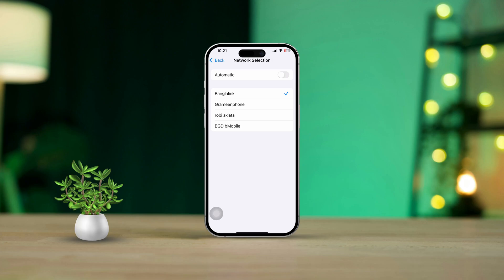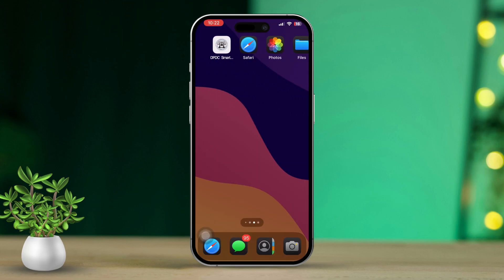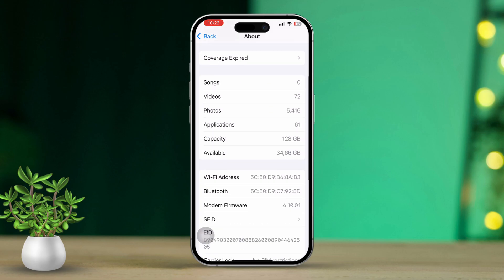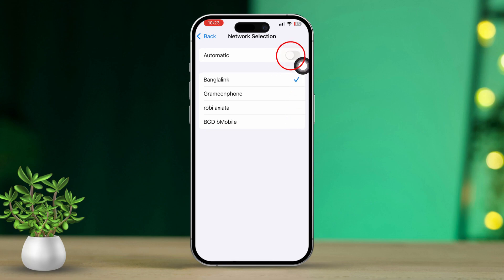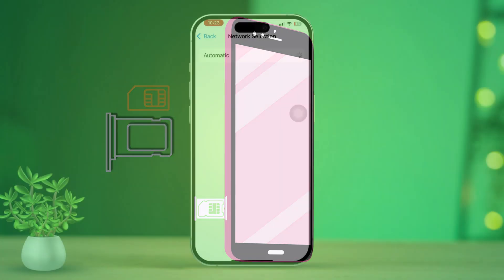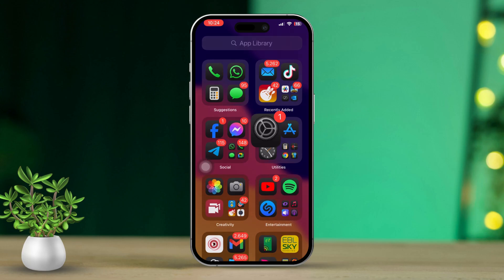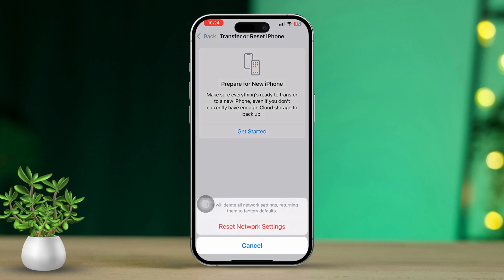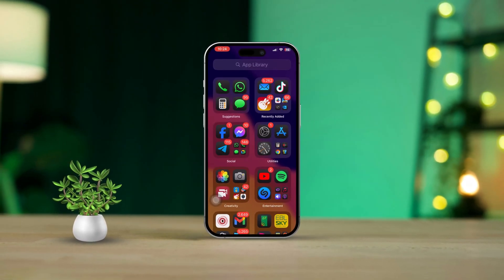How to Fix Important Carrier Message Error on iPhone After iOS 18 Update | iPhone Connection Issue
Want to get rid of the carrier message problem on your iPhone? I can help! This video shows how to fix the carrier settings after an iOS 18 update! You might be wondering what is the 'important carrier message' in iPhone that keeps coming up all the time. This is basically an error that tells you about a connection issue between your device and your cellular carrier.

Knowing what to do with this important carrier message on your iPhone can be crucial since this error can significantly disrupt your iPhone's functionality by affecting voice calls, data connectivity, and messaging services. You will know how can you remove this 'important carrier message' on your iPhone by following my video so you should get into the solutions right away!

00:01- Video Intro
00:15- Solution 1: Update Carrier
00:31- Solution 2: Turn On/Off Network
00:47- Solution 3: Re-Insert SIM
01:12- Solution 4: Reset Network
01:29- Solution 5: Contact Carrier
01:39- Solution End